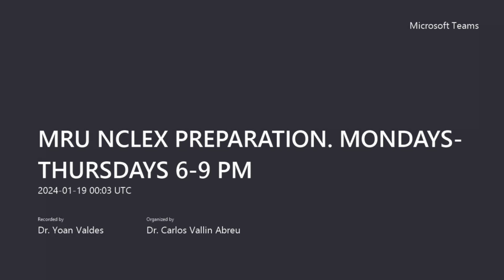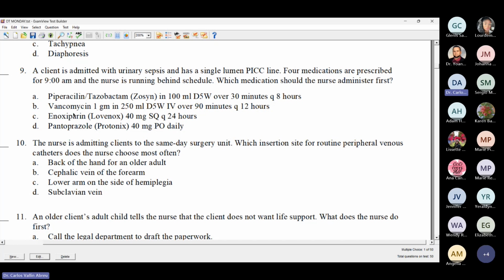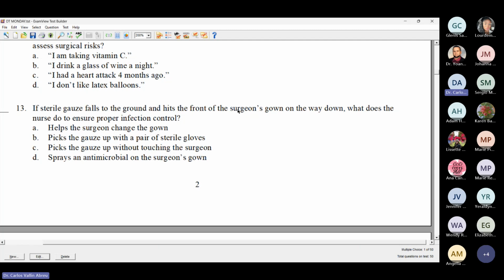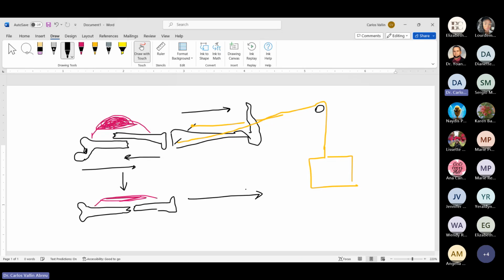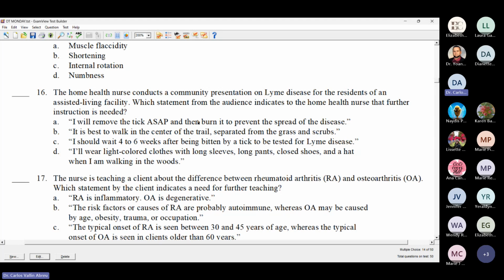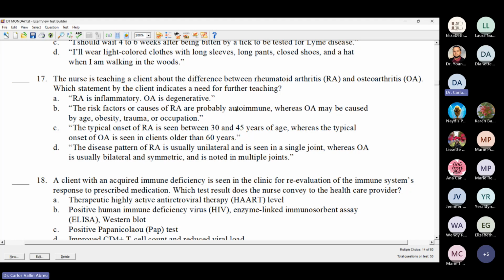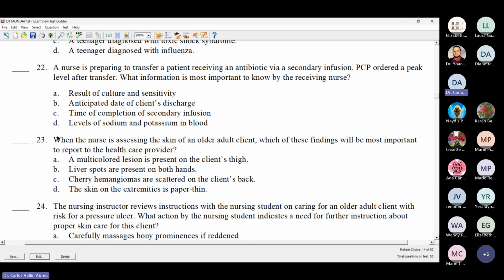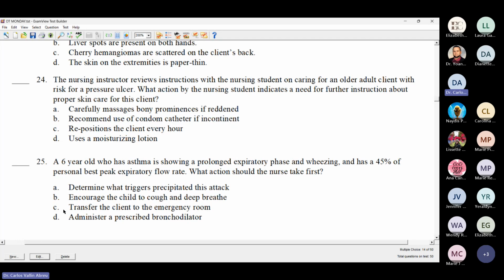MRU NCLEX PREPARATION BOOTCAMP 51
Topic: Question & Answers
Dr. Vallin
Topic: General Review
Date: 1/18/2024
Recorded by: Dr.Yoan Valdes Vigil, Ed.D, Ms.Edu